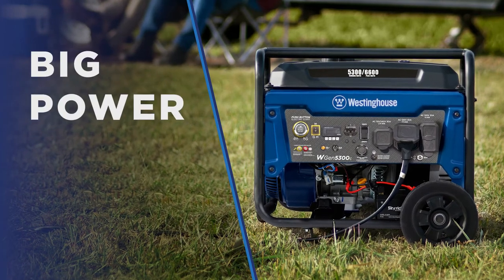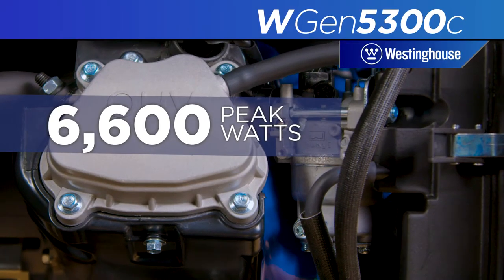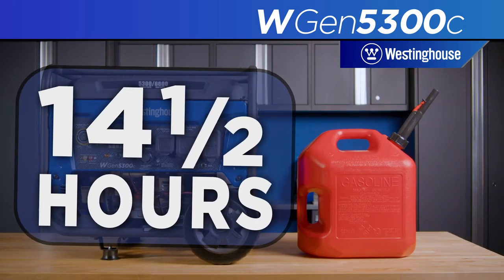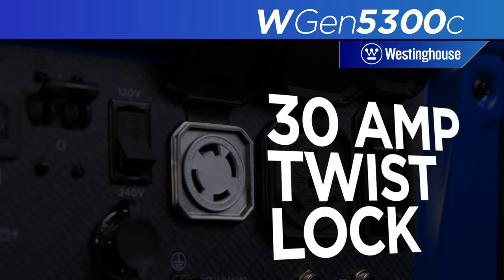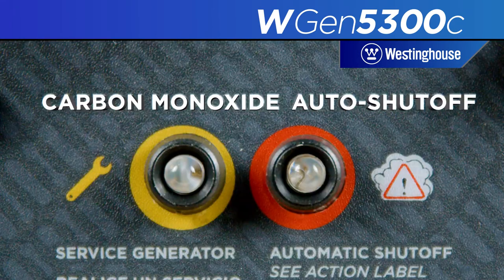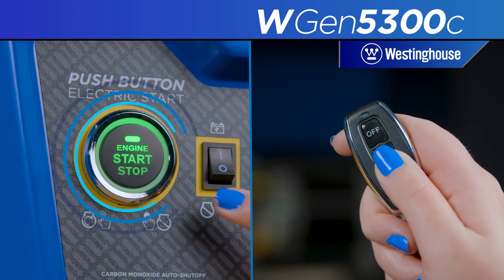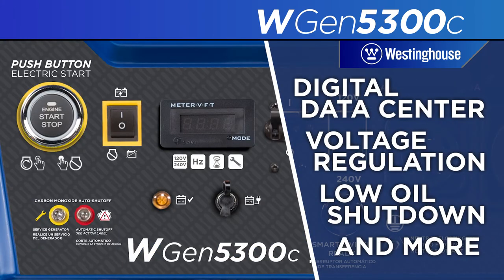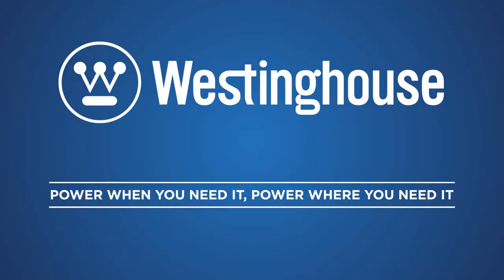WGen5300c Generator by Westinghouse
The Westinghouse WGen5300c is a versatile solution for all your power needs from your home to your travel trailer when you’re looking for a dependable backup power supply. The WGen5300c produces 6,600 peak watts and 5,300 running watts with a powerful 274cc 4-Stroke OHV Westinghouse Engine constructed for durability. Running for up to 14.5 hours on a 4.7 gal. (18L) tank of gas, it's conveniently equipped with a built-in fuel gauge, automatic low oil shutdown, and Push-Button Electric Start with a remote start key fob. The L14-30R outlet is Transfer Switch Ready for total household power and eliminates the hassle for annoying extension cords or power strips. Combined with an RV Ready TT-30R outlet, all this generator needs is a one cord hookup to ensure your recreation vehicle or home is ready to go for air conditioners, refrigerators, sump pumps, and home necessities. The intuitive control panel includes the Digital Readout to share real-time updates on maintenance information, making it easy to care for the WGen5300c with long life and lasting utility. Engineered into a compact hardened-steel frame with added roll bars, foam grip handle, and never-flat wheels, it lets you easily move this generator from storage to use. The WGen5300c Portable Generator is complete with a 3-Year Limited Warranty and Lifetime Technical Support to ensure your confidence can be backed by our nationwide customer service and support network.

* Perfect as a backup power source at home or portable power solution for RVs
* 6,600 peak watts and 5,300 running watts
* Runs for up to 14.5-hours on a 4.7 Gal. fuel tank with built-in fuel gauge
* Powered by a tough 274 cc 4-stroke OHV Westinghouse engine constructed with a durable cast iron sleeve
* Push-Button Electric Start pairs with key fob and is backed by emergency recoil start
* Weighing 136.6 lbs. with as low as 68 dBA operating volume
* One 5-20R household duplex outlets, 1 Transfer Switch Ready L14-30R 120-Volt/240-Volt twist-lock and 1 RV Ready 120-Volt TT-30R receptacle with rubber outlet covers
* 120-Volt/240-Volt selector switch allows for more flexible power draw per outlet
* Digital Readout gives you real time updates with the voltage output, frequency, and lifetime hours
* Safe and convenient with automatic low oil and carbon monoxide (CO) shutdown, automatic voltage regulation, and overload protection
* Compact hardened steel frame with foam grip handle and rugged never-flat wheels make portability easy
* All Westinghouse portable generators are functionally tested in the factory and may contain minimum residual oil and/or fuel odor